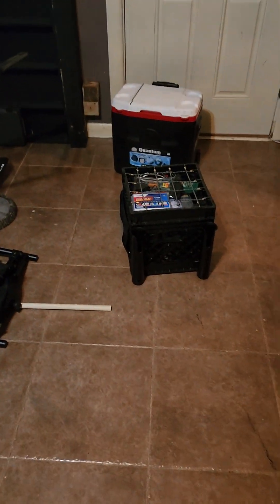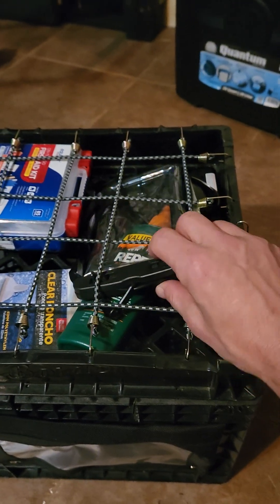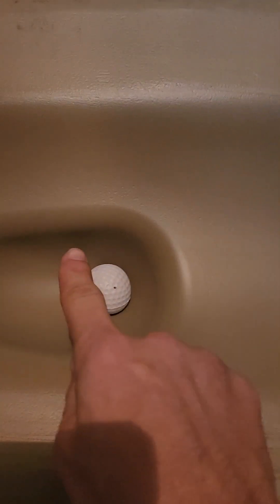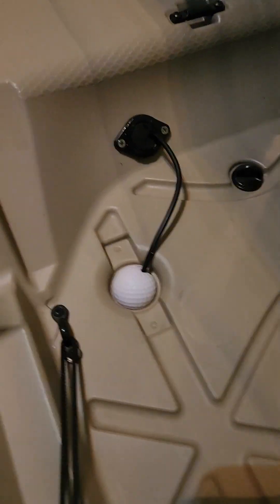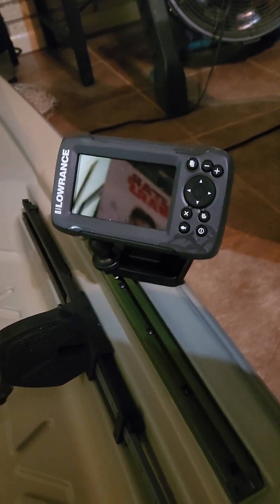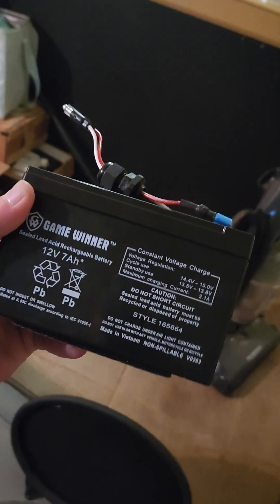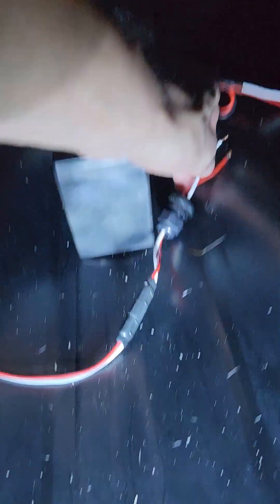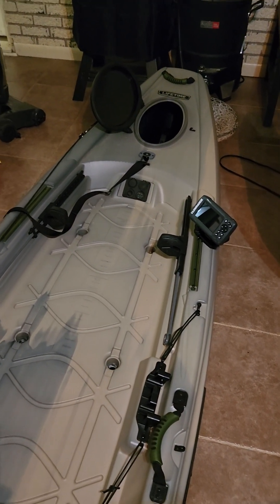Lifetime Yukon with DIY kayak crate and Lowrance hook2 4x non GPS install.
This video I show the kayak crate that I made after using some ideas from various YouTubers that I've watched and put those together with some of my own ideas. Also the after installation of the Lowrance Hook2 4x non GPS.

Rod Holders:                                                    2-pole cable extension:

Yak Attack thru hull kit:                                   SAE cable splitter:

Fish Finder: